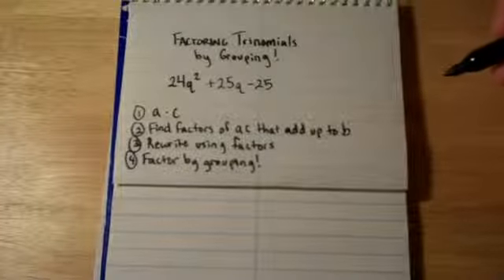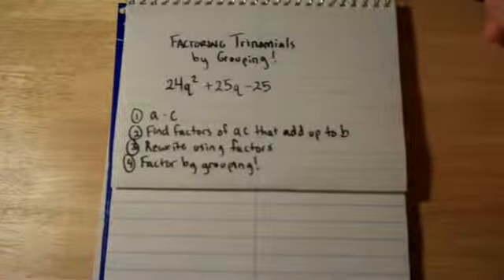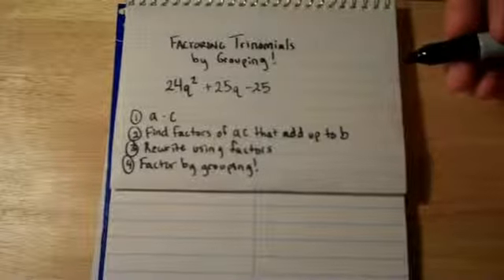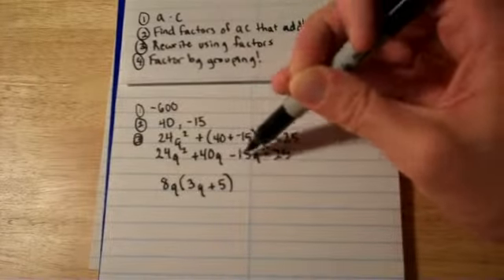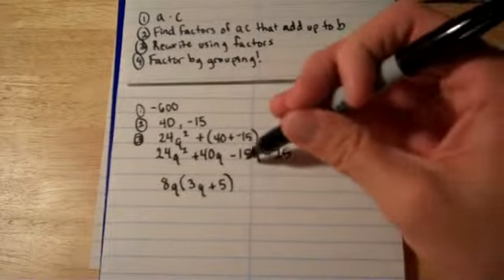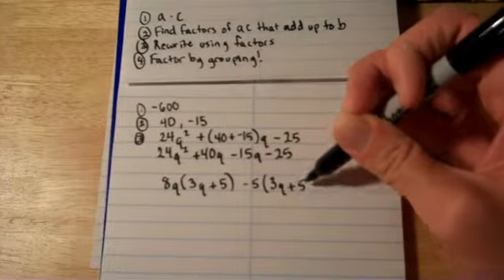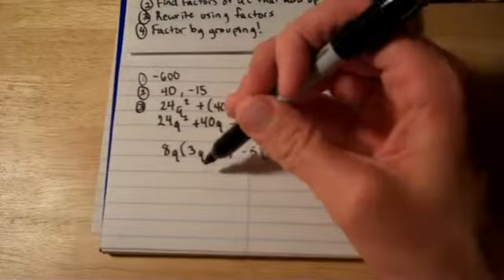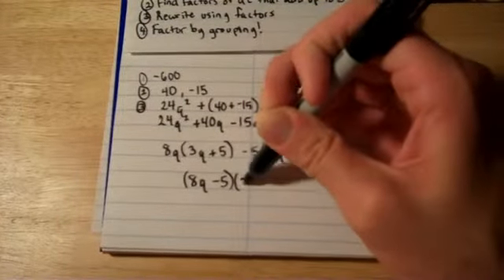Factoring Trinomials the Grouping Method